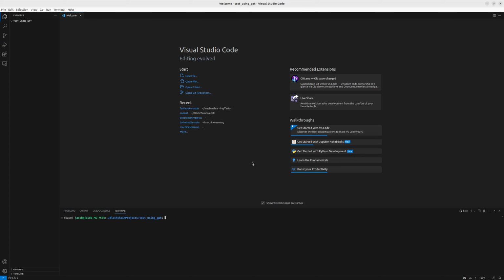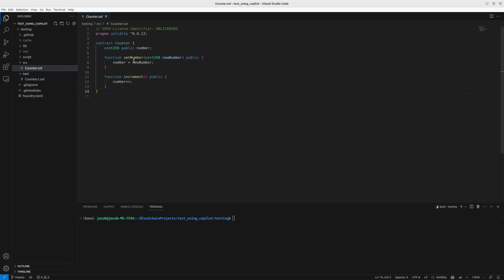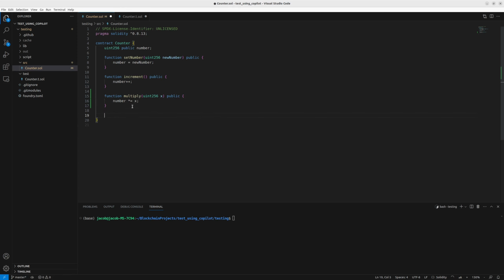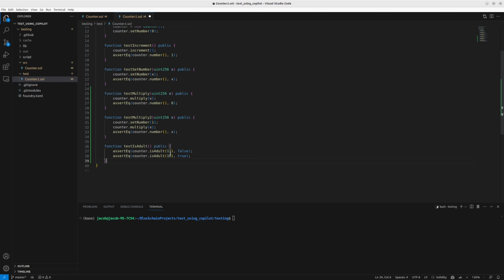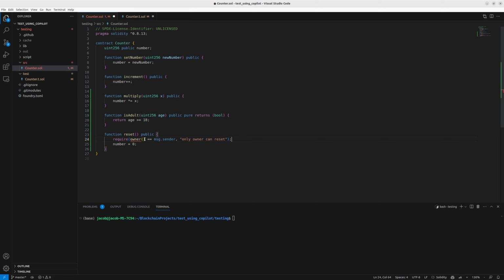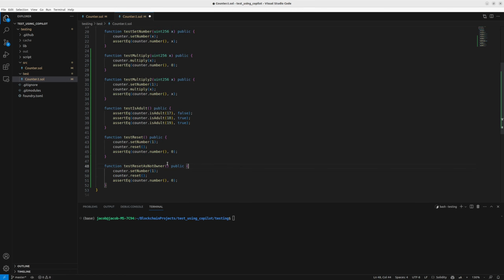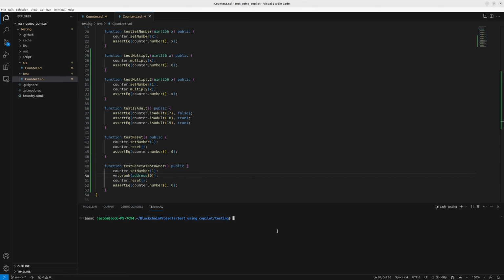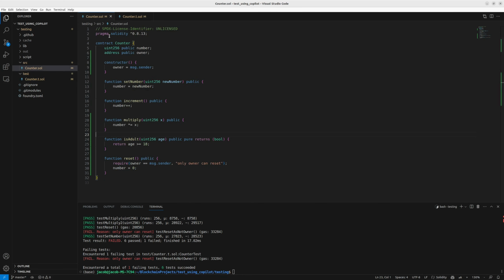Copilot AI - INSANE possibilities to TEST your WHOLE project!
Has your brain ever said stop? Do you have problems with creating your own smart contracts?

You'll learn how to generate smart contract with Copilot by just talking with him and giving him instructions.

00:00 Intro
00:13 Create test environment
00:34 Basic tests example
01:40 Assert Equal generation
02:22 Advanced tests
03:32 Copilot problems
05:40 Ending